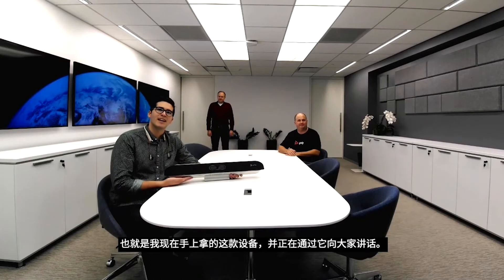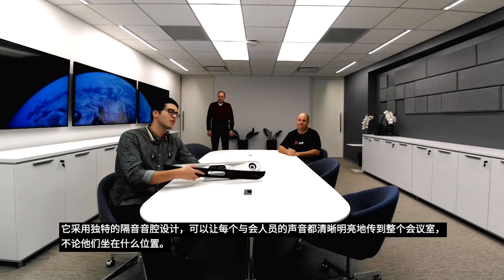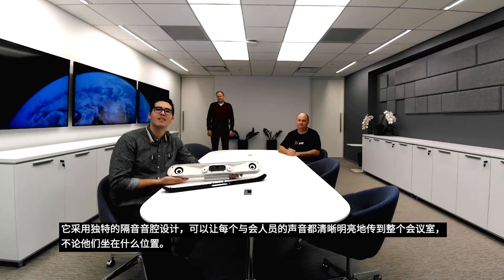Poly Studio X50- Mic Demo Video (ZH-CN)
Mic demo